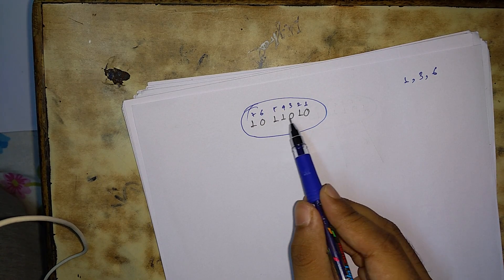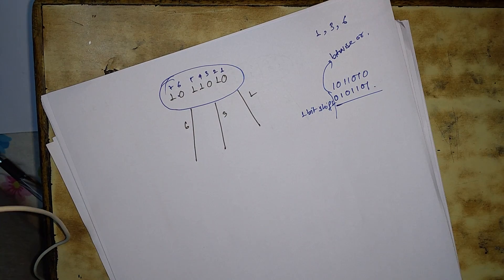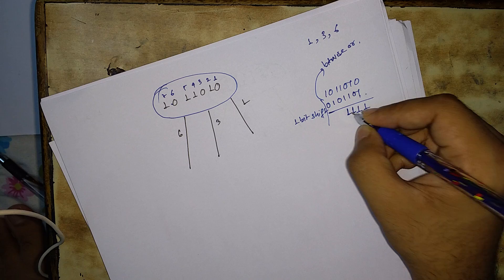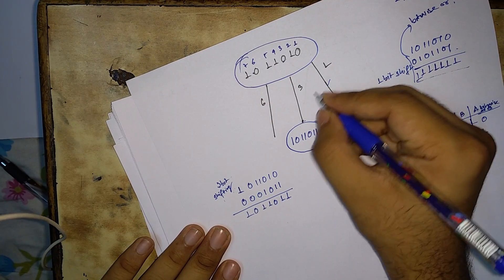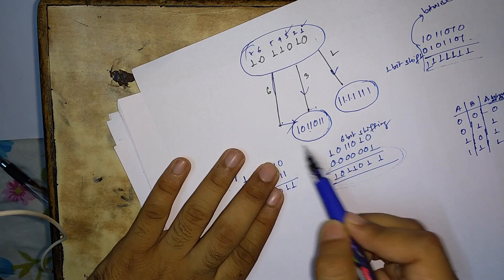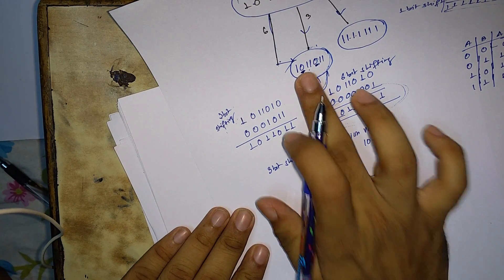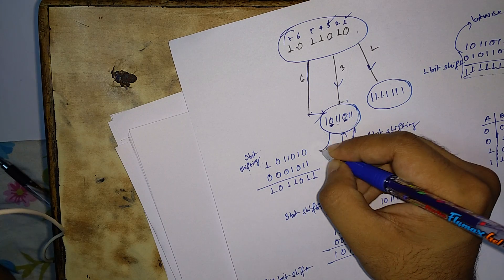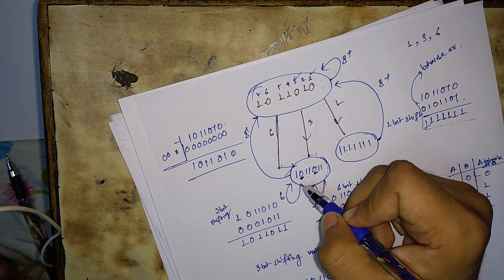pipeline collision vector ,reservation table,state diagram,part 2#computer architecture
Subject-COMPUTER ARCHITECTURE
CONCEPTS OF RESERVATION TABLE AND BRIEF IDEA ABOUT THE STATE DIAGRAM, HOW TO DRAW THE STATE DIAGRAM WHEN RESERVATION TABLE IS GIVEN TO US .